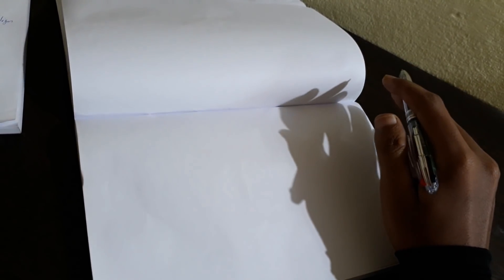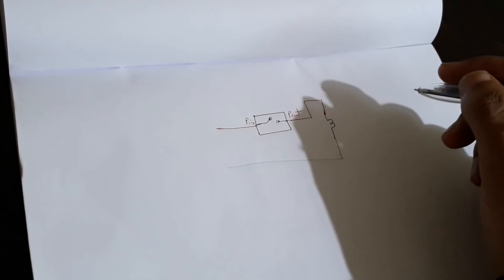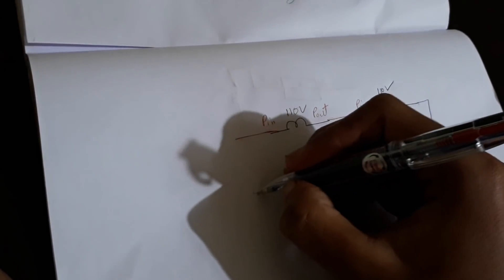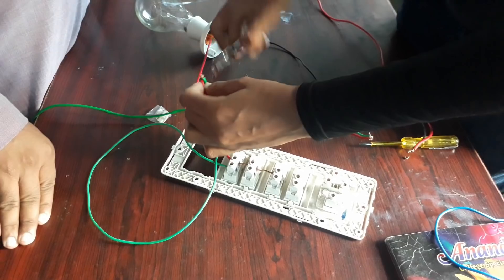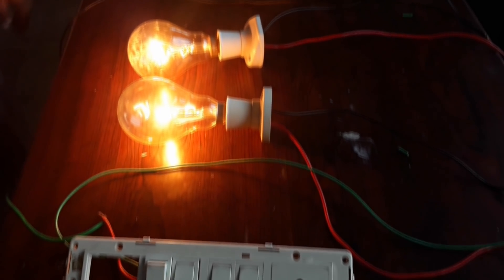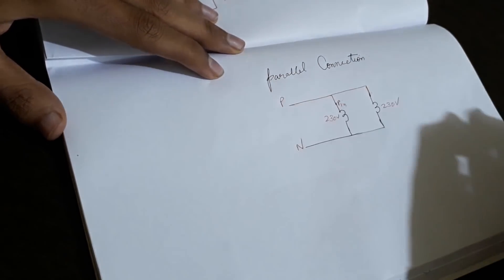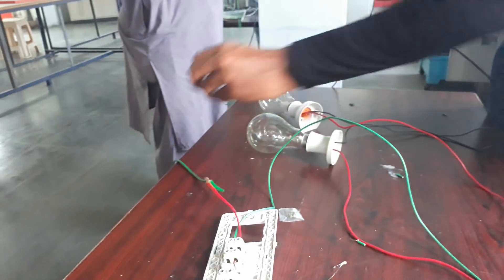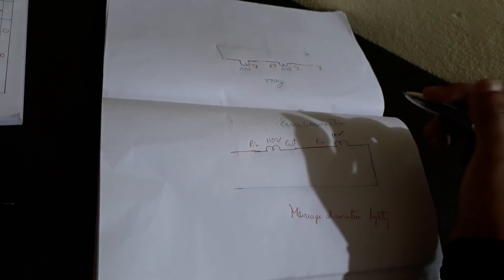Series and Parallel Connection of Two Bulbs | Which will glow Brighter | Basic electrical connection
Series Connection of Bulbs | If 2 bulbs of 200W & 100W are Connected in Series Which Glows Brighter?

In this video I explained the series and parallel connection of two bulb with practical as well as circuit diagram and also how to connect two bulb in series and parallel.